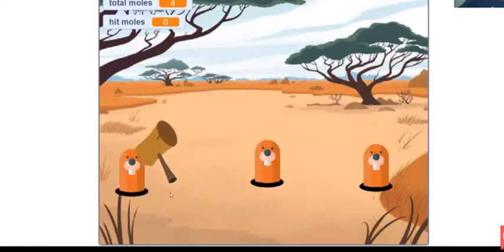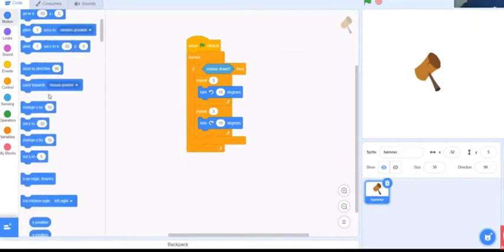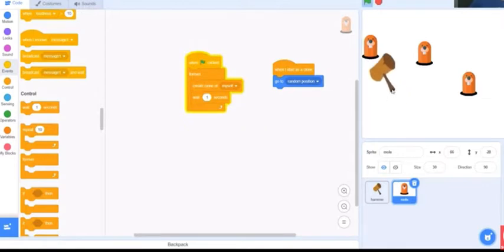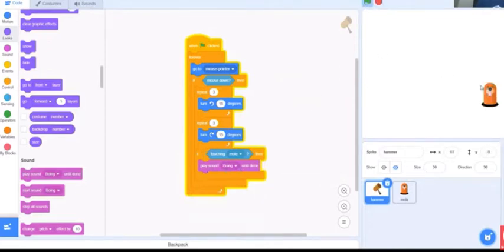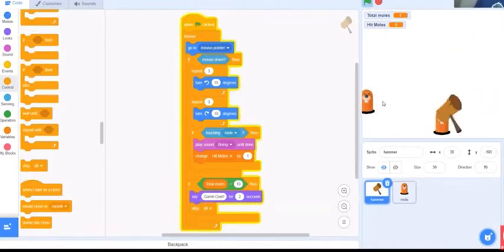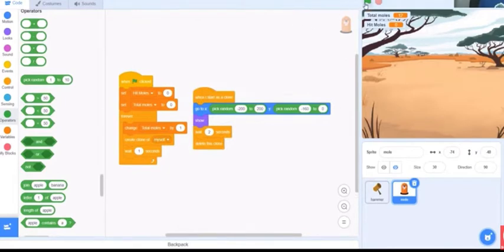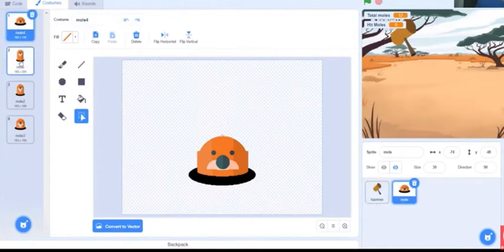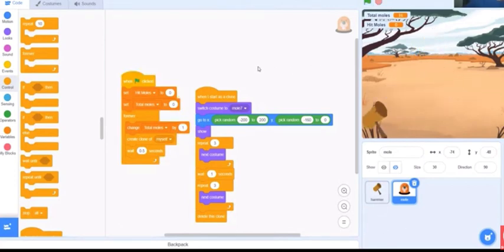MAKE A WHACK A SPRITE GAME